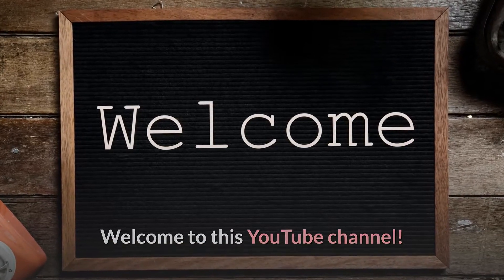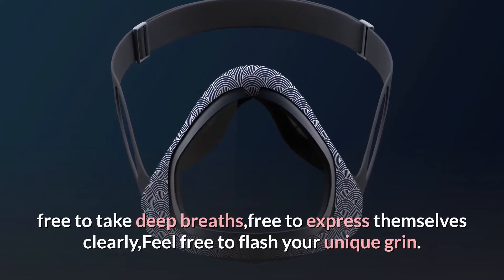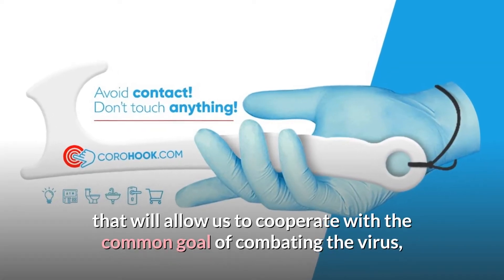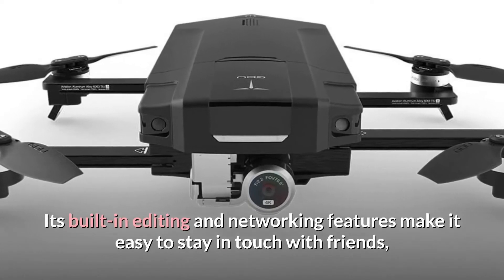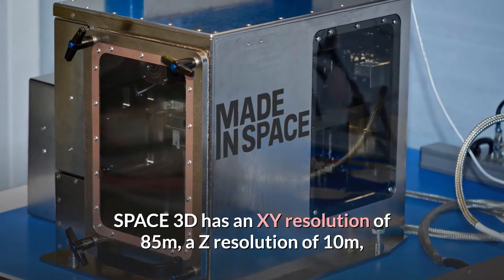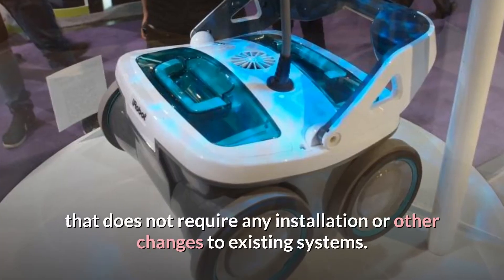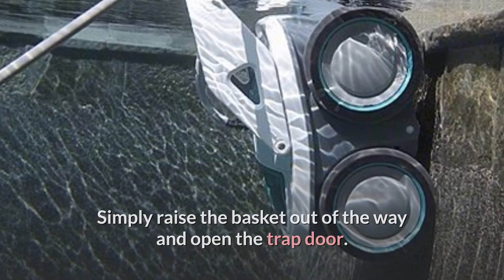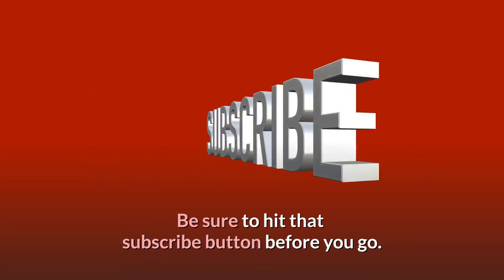8 AMAZING GADGETS YOU NEED in 2022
8 latest GADGETS that you really NEED! [2022]

Hope you’re ready for a newest review of the latest gadgets that you really need!

00:00 ► Introduction
00:14 ► CLIU
01:39 ► BlazePod
02:39 ► Corohook
03:19 ► GDU O2
04:26 ► SPACE 3D
06:11 ► iRobot Mirra 530
08:51 ► WallJax
09:21 ► BLOCKS